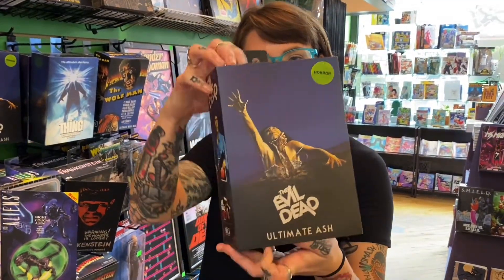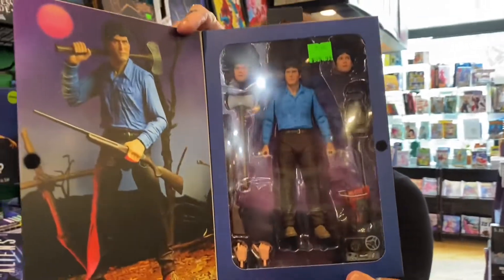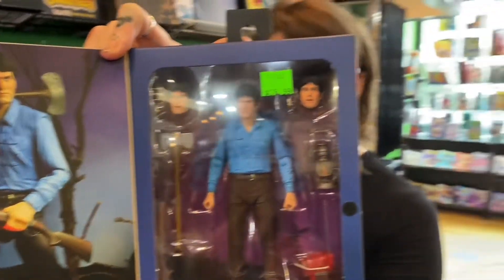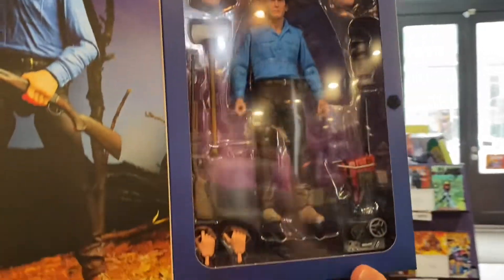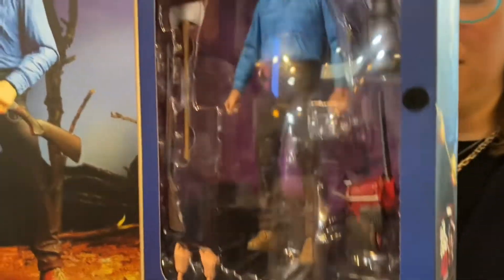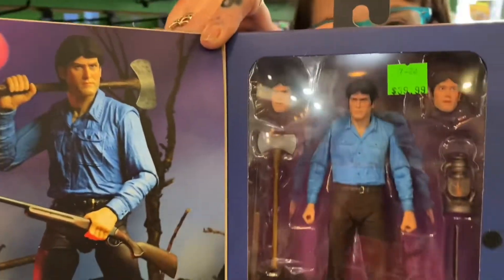40th Anniversary Evil Dead Ultimate Ash Action Figure!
Celebrate the 40th anniversary of the iconic cult classic movie The Evil Dead with this groovy NECA Ultimate Ash 7-inch scale action figure!

Ash features the likeness of the one and only Bruce Campbell, and comes with 3x interchangeable heads, chainsaw, axe, shotgun, lantern, tape player, and more! Comes in a 40th anniversary window box with opening flap styled like the classic VHS release. A must for any Evil Dead fan!